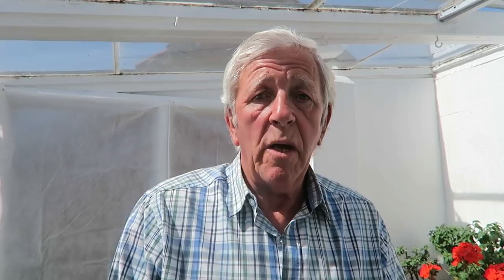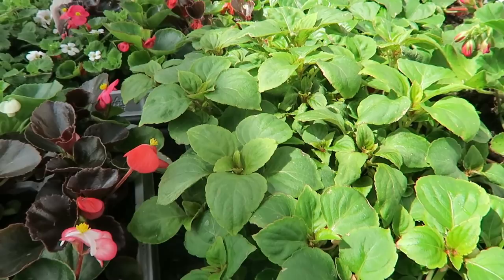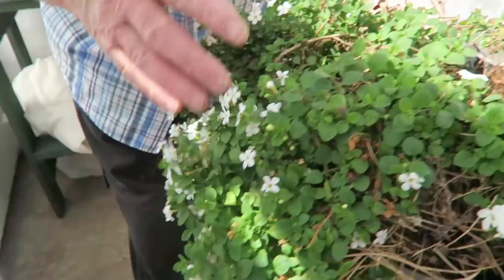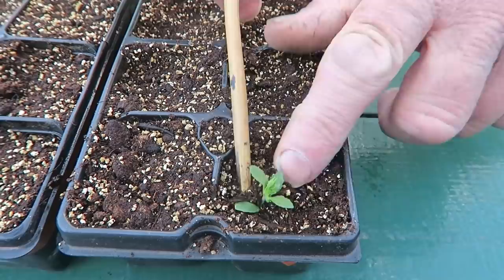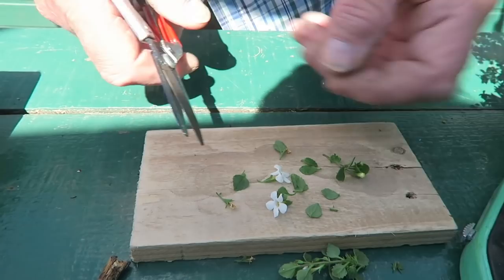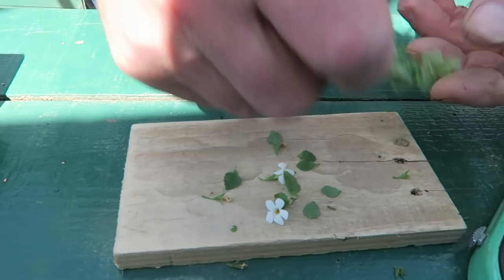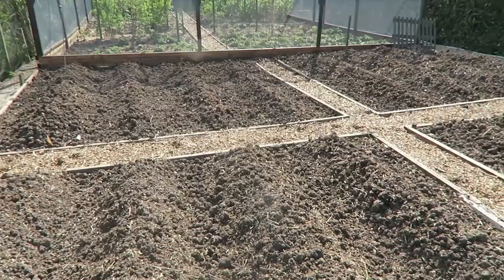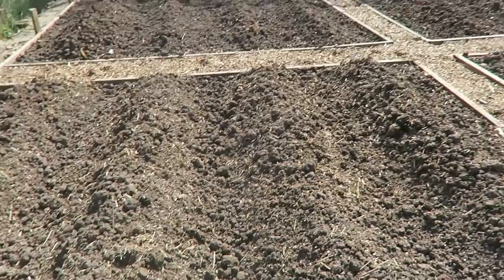Taking Bacopa Cuttings And Setting Carrots.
Castle Hill Garden.
This week in our garden we took Bacopa cuttings for the summer displays in the troughs and pots. We set some early carrots Charisma F1, direct set into broad drills. Showed the progress of plants in the greenhouse, and the Summer bedding plants for the baskets.
Episode 229.